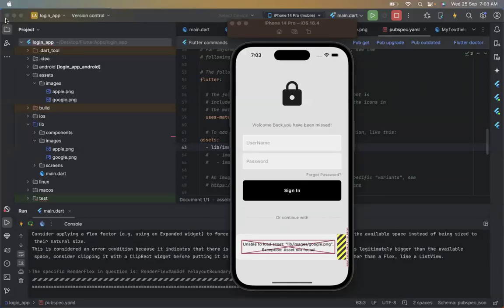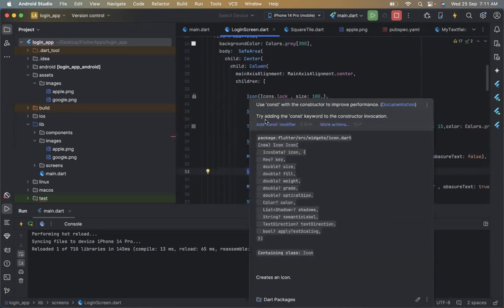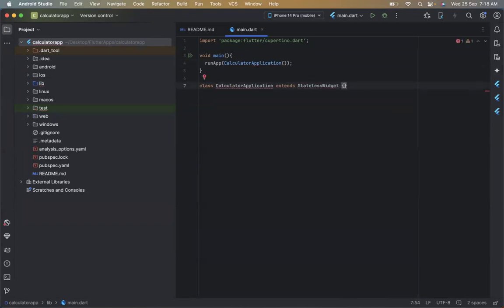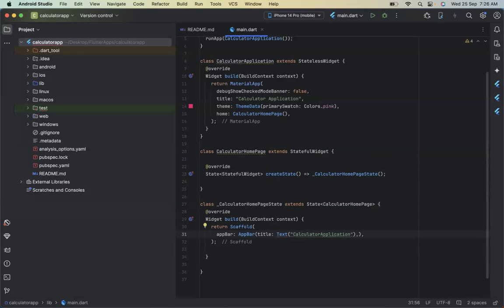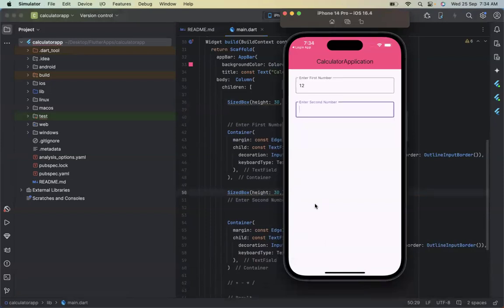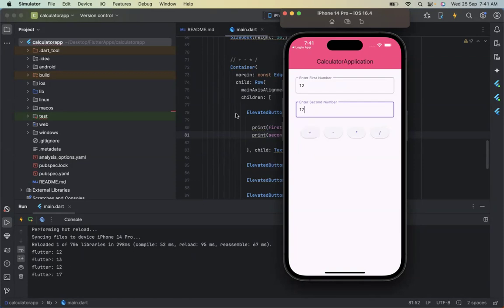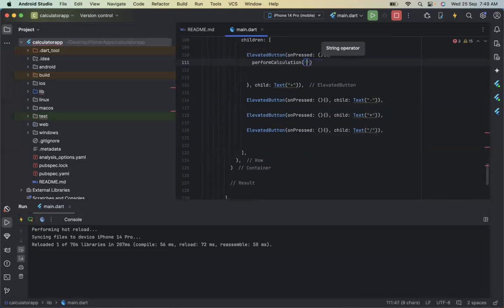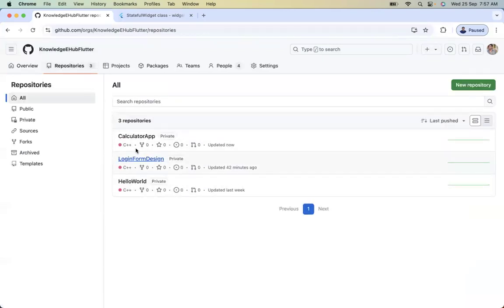Day-10 | Flutter Calculator